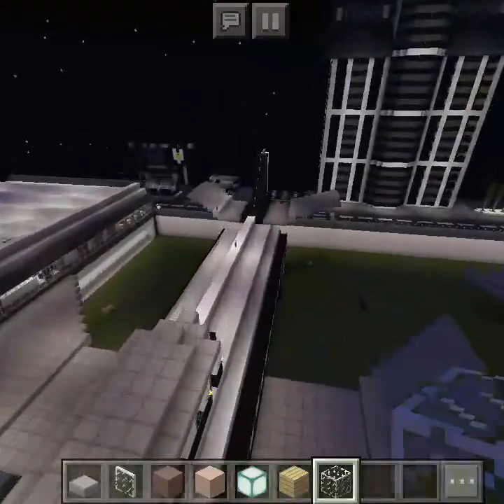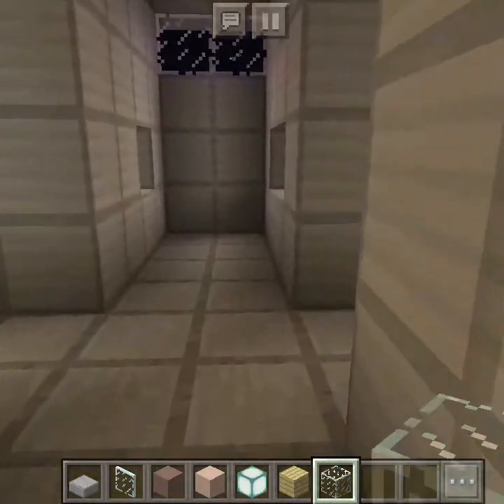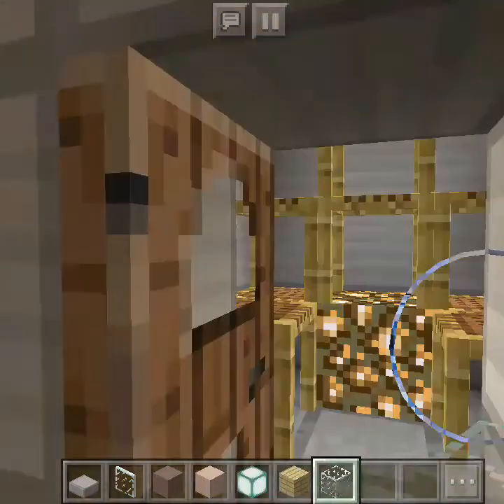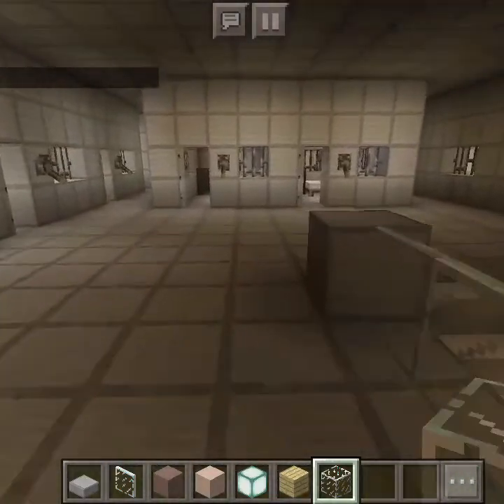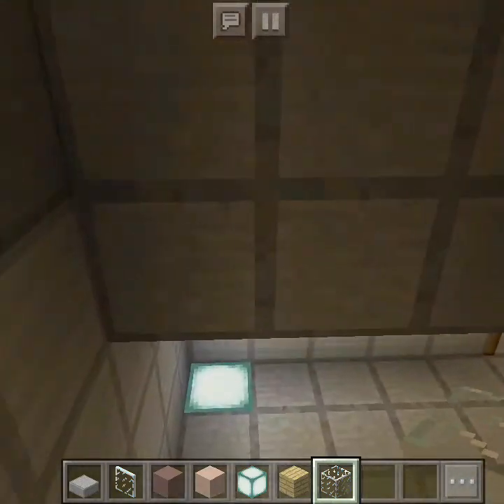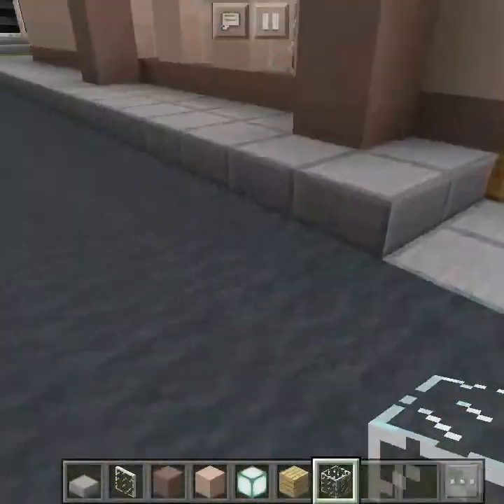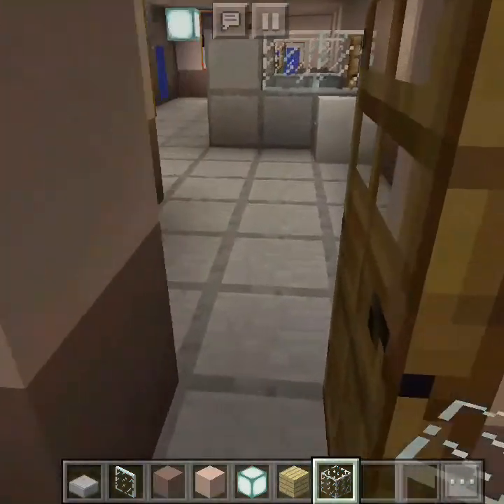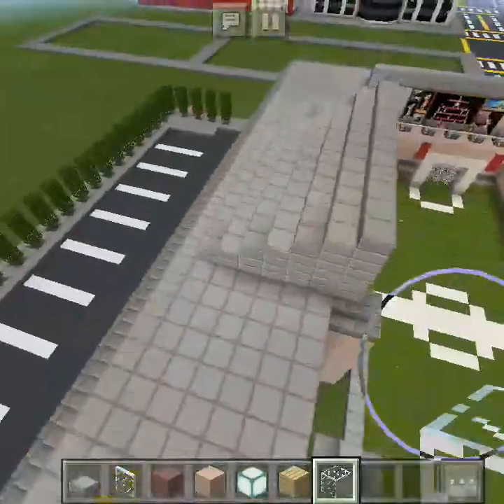Mincraft prison and stadium review